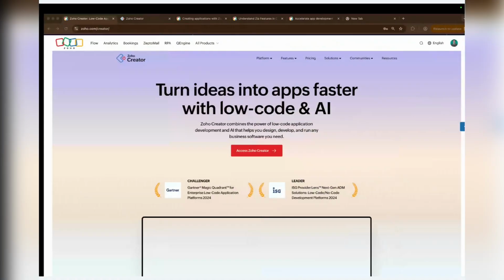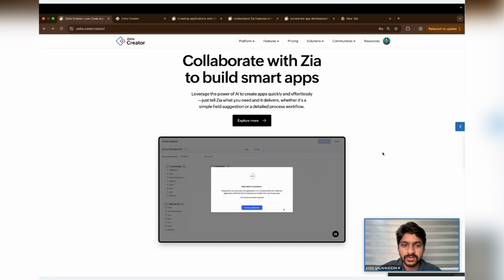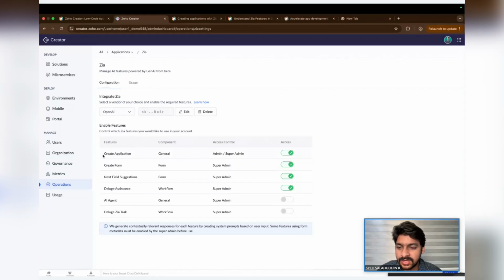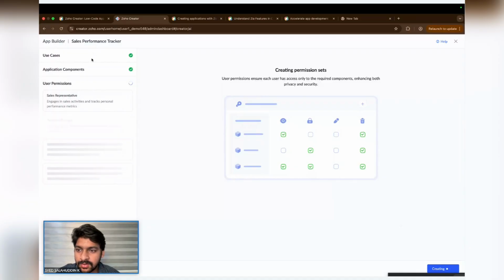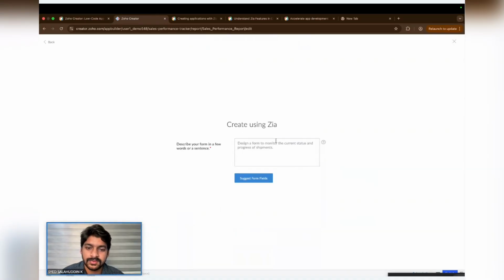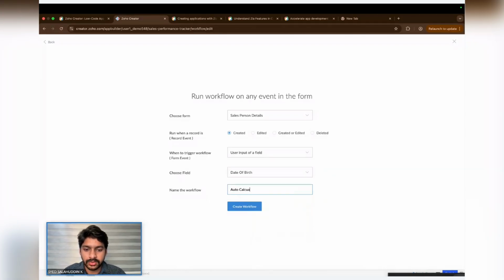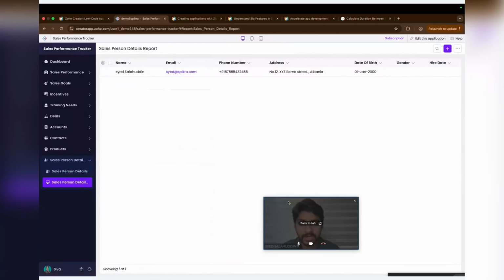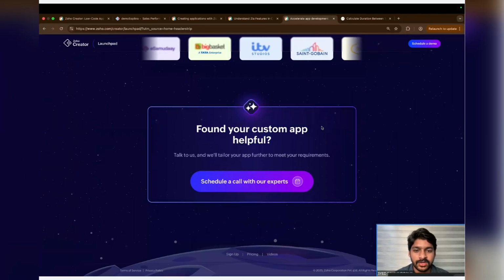Build your own App with this AI tool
🚀 Build Your Own App with This AI Tool — No Coding Needed!

Want to create an app but don’t know how to code? This video walks you through how you can design, build, and launch your own fully functional application using the latest AI-powered tool.
From layout to logic, automation to deployment — AI does the heavy lifting while you focus on your ideas.

✨ What you’ll learn:

How AI instantly converts ideas into working app prototypes

Adding features, workflows, automations & integrations

Publishing your app in minutes

Real examples of apps built using AI

Whether you’re a designer, entrepreneur, student, or absolute beginner — this tool opens the door to effortless app creation.